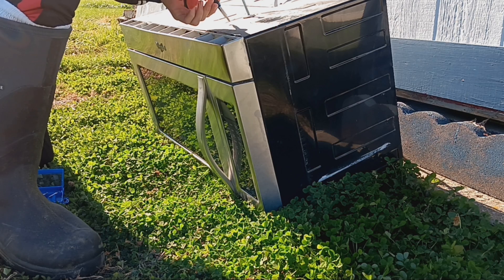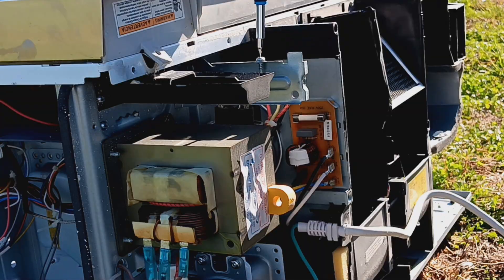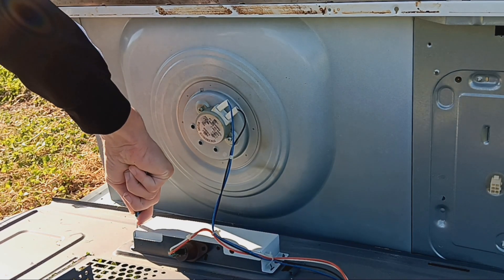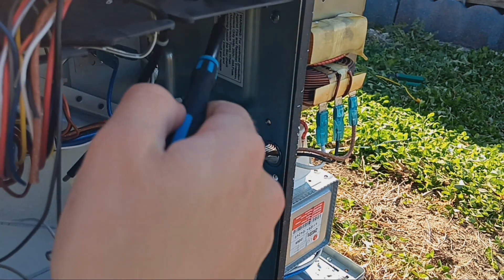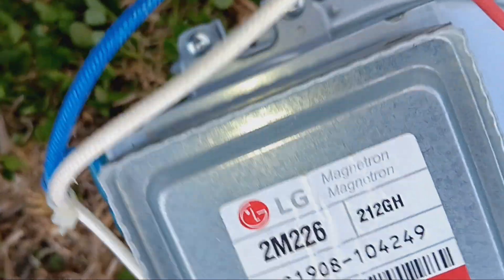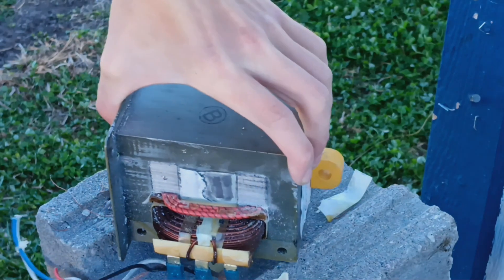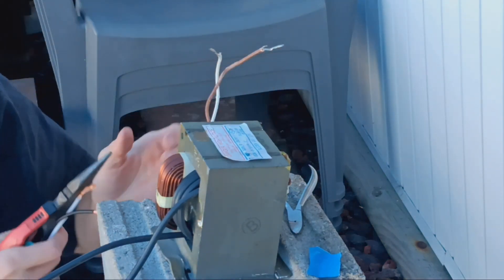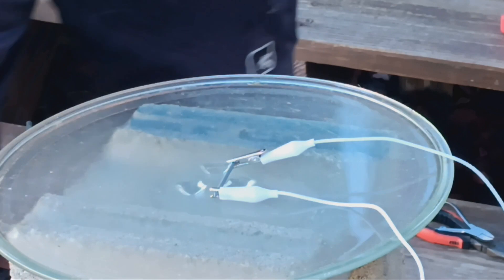Microwave: the greatest garbage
In todays episode: Join me as we crack open the secrets of what lays inside the most dangerous household appliance.